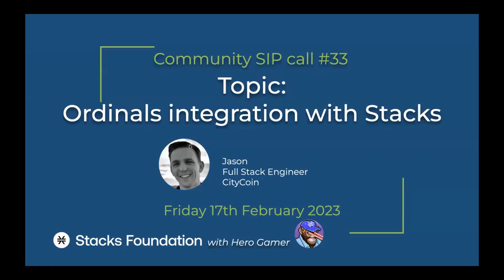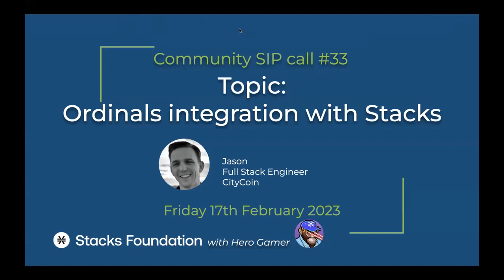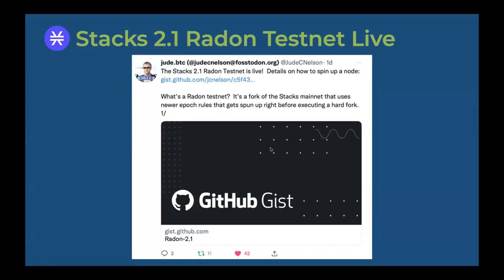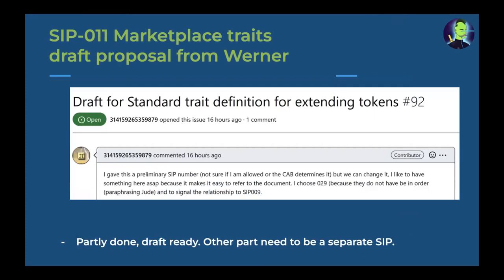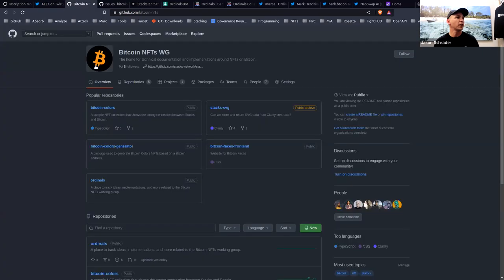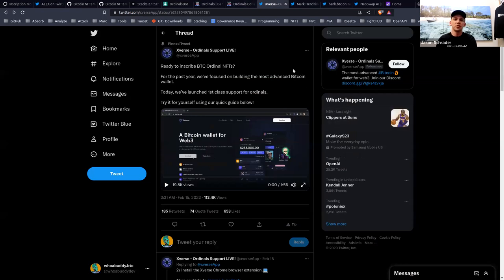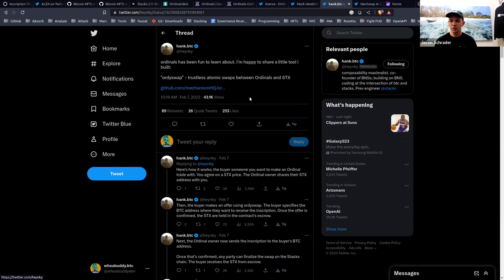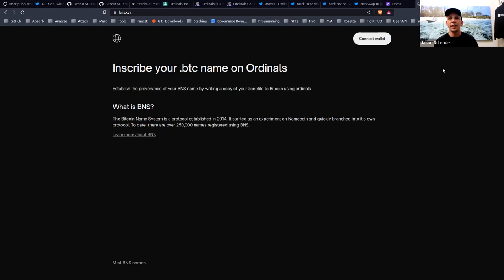Ordinal Integration With Stacks (SIP Call – 02/17/2023)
👇 Join in on the conversation and brainstorm for new Stacks Improvement Proposals 👇

⭐️ Join the Stacks SIP Community Call discussion by adding the SIP call to your calendar via the Stacks Community Calendar

The SIPs describe the design, implementation, and governance of the Stacks 2.0 blockchain. The SIP process (SIP-000) describes how to make a SIP and get it ratified. Anyone in the Stacks community may submit a SIP.